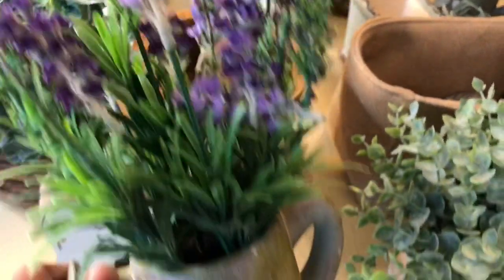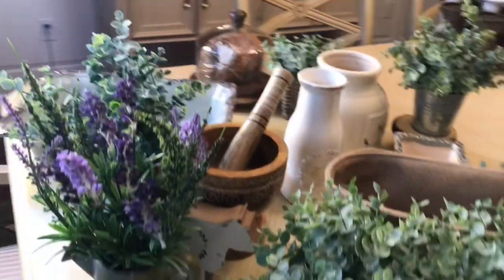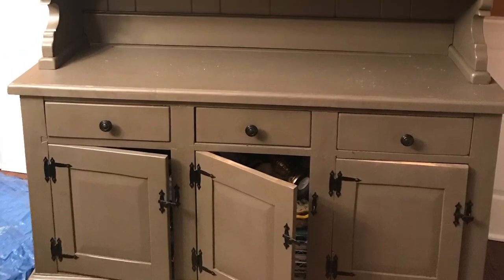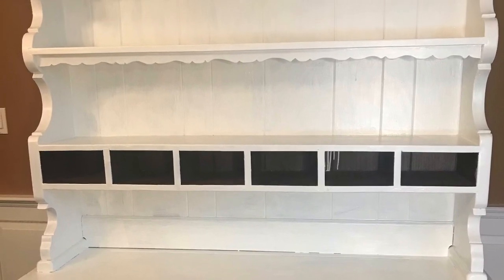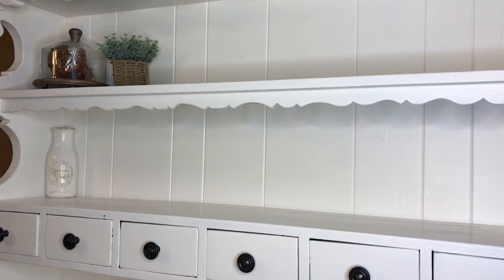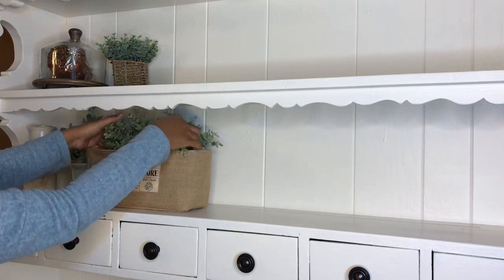Farmhouse Home Decor 2020 || Hutch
In today's video I'm sharing how I decorate my hutch in my dining room with farmhouse decor.